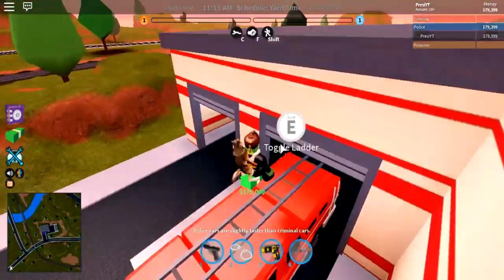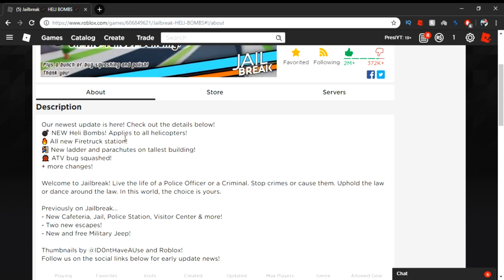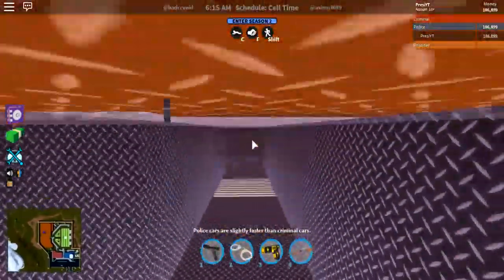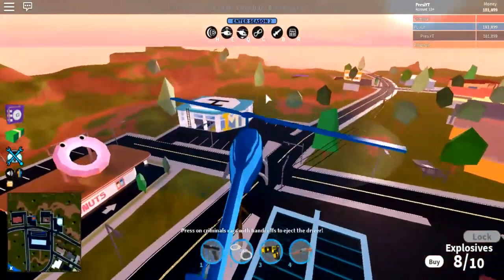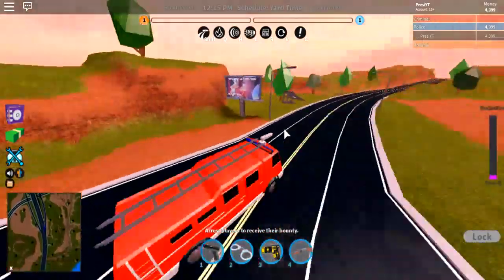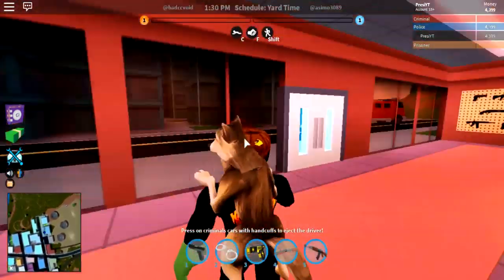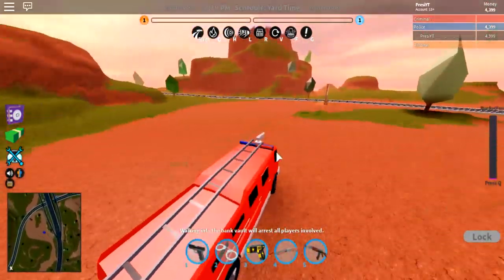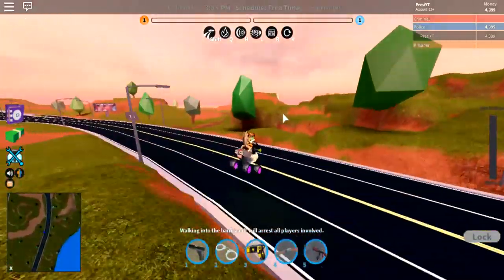*NEW* HELICOPTER BOMBS, FIRE STATION & SECRET UPDATE CLUE IN JAILBREAK! (Roblox Jailbreak Update)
Let's try to hit 30 likes on this video! I know we can do it!

❤️ NOTE: Let's KEEP the COMMENT SECTION FUN and AMAZING for everyone! Be sure to IGNORE, DISLIKE or FLAG spam any NEGATIVE or HATEFUL COMMENTS. Lets continue to build an awesome family! :)